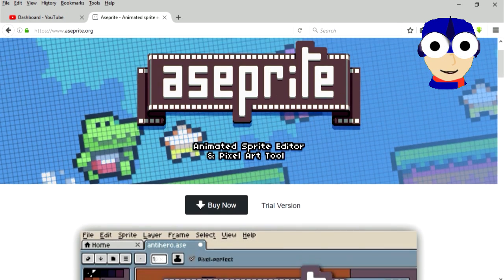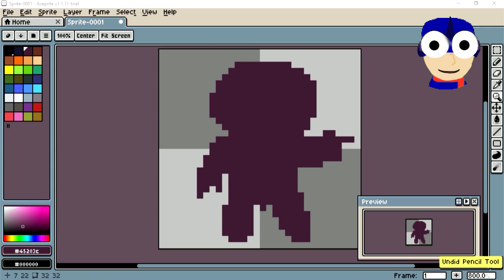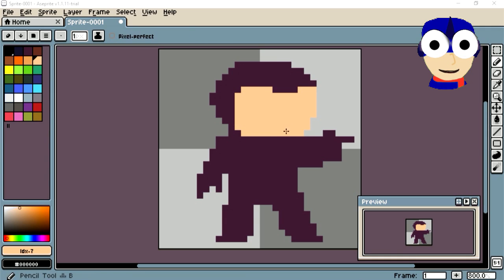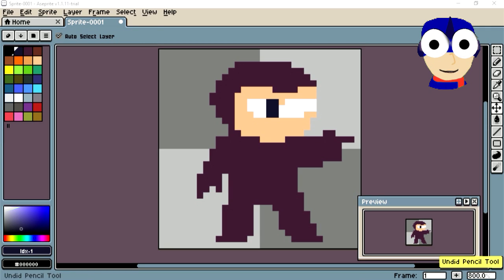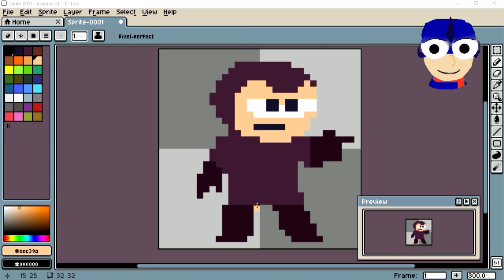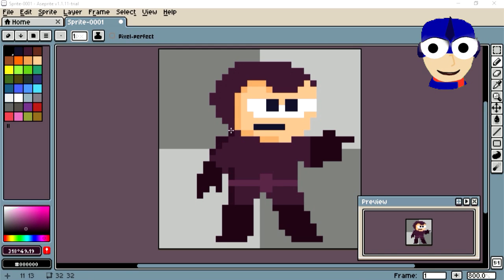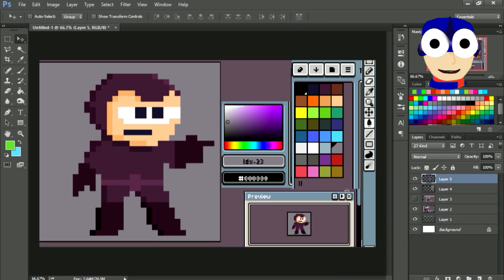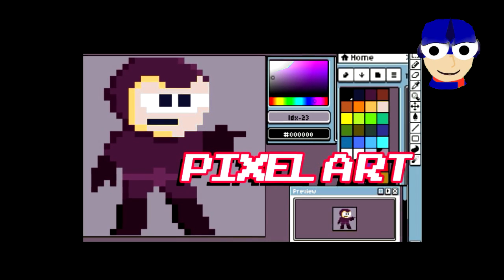Best pixel art programs - tutorial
Hey guys here is a video about this amazing new software to create professional pixel art, very easy!
(skip ad after 5 sec)

Check out this my other pixel art videos